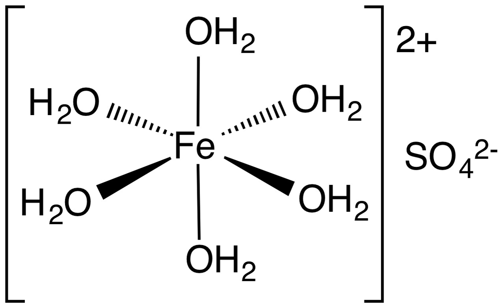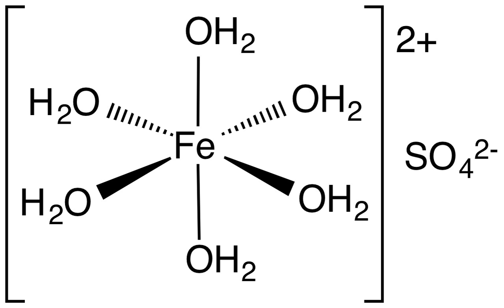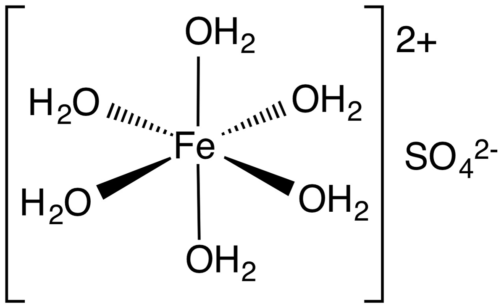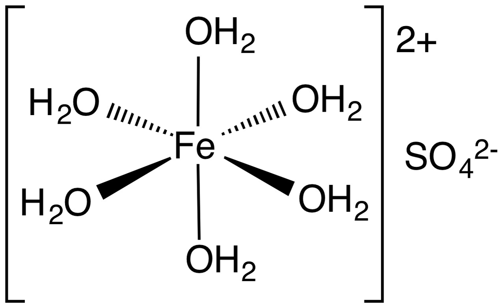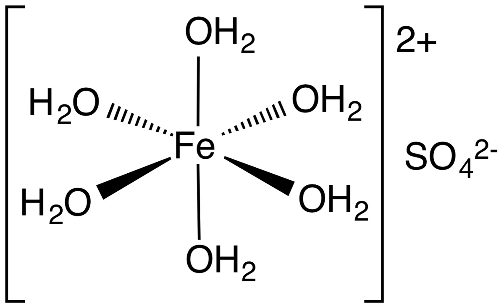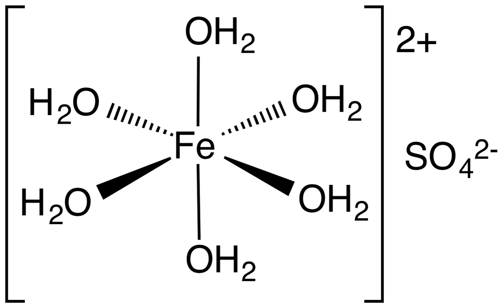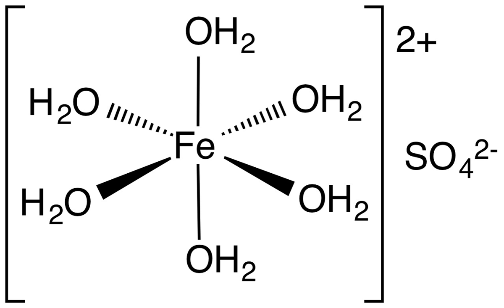Iron(II) sulfate | Wikipedia audio article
This is an audio version of the Wikipedia Article:
Iron(II) sulfate

SUMMARY
Iron(II) sulfate (British English: iron(II) sulphate) or ferrous sulfate denotes a range of salts with the formula FeSO4·xH2O. These compounds exist most commonly as the heptahydrate (x = 7) but are known for several values of x. The hydrated form is used medically to treat iron deficiency, and also for industrial applications. Known since ancient times as copperas and as green vitriol, the blue-green heptahydrate is the most common form of this material. All the iron(II) sulfates dissolve in water to give the same aquo complex [Fe(H2O)6]2+, which has octahedral molecular geometry and is paramagnetic. The name copperas dates from times when the copper(II) sulfate was known as blue copperas, and perhaps in analogy, iron(II) and zinc sulfate were known respectively as green and white copperas.It is on the World Health Organization's List of Essential Medicines, the most important medications needed in a basic health system.